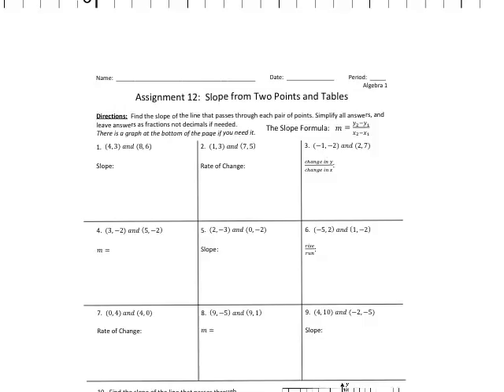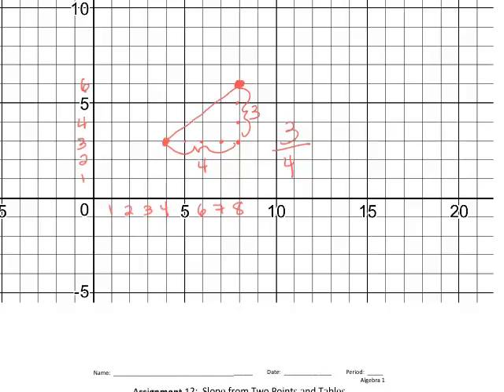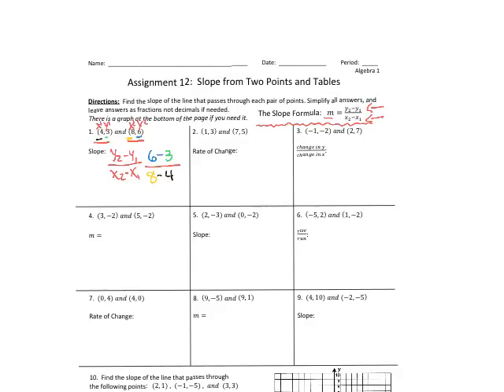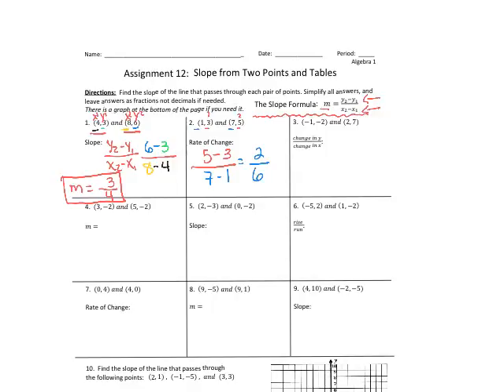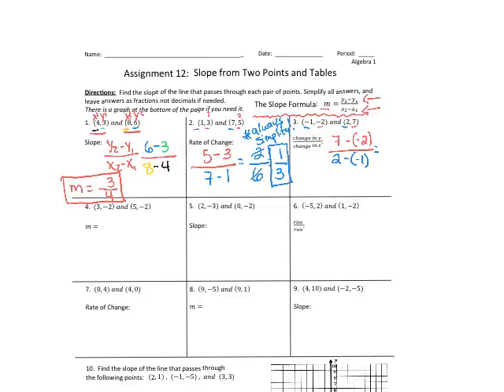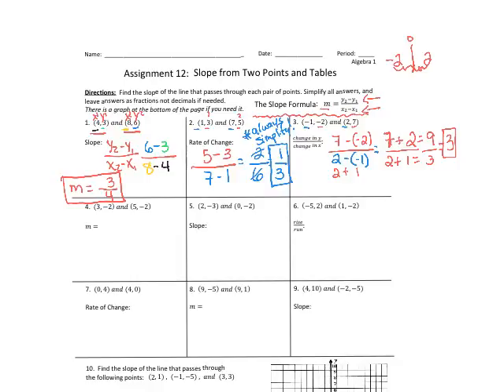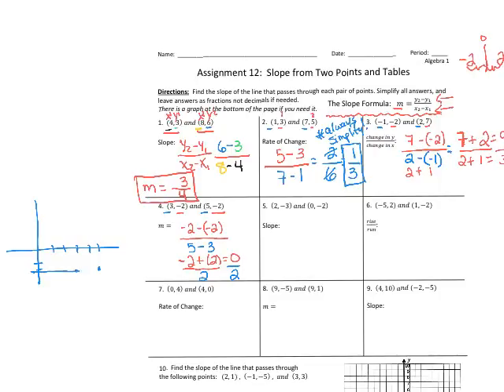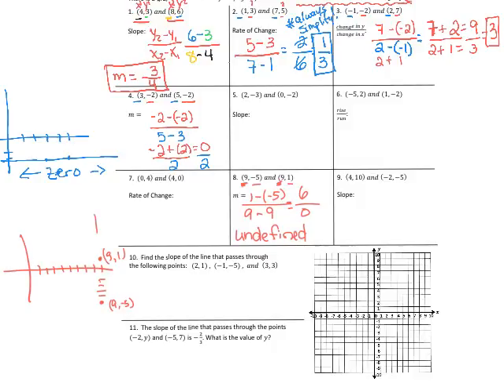Tech time- slope formula, part one-two points